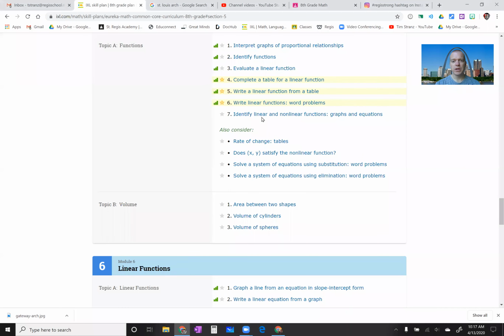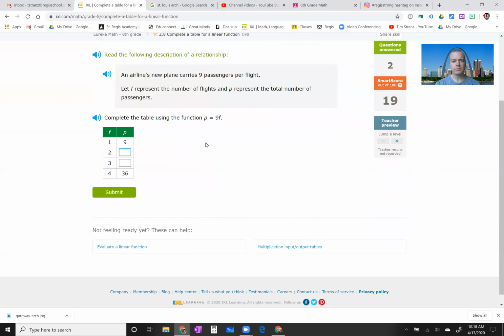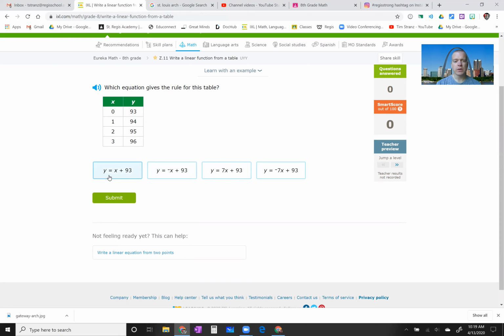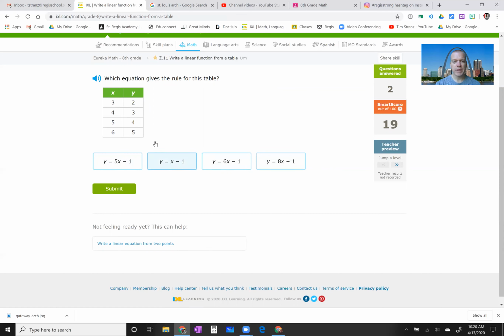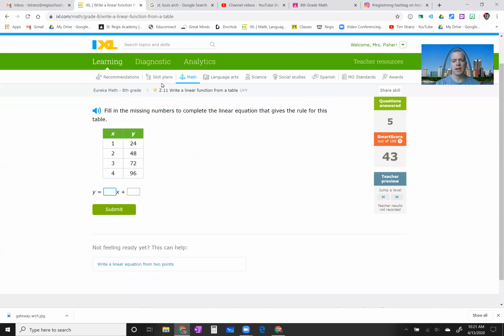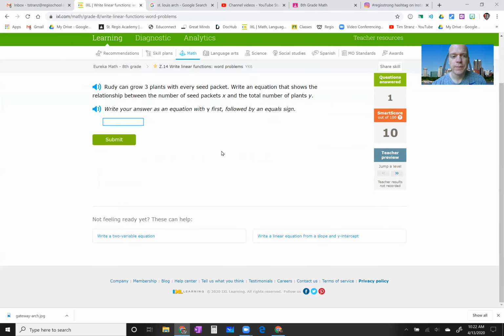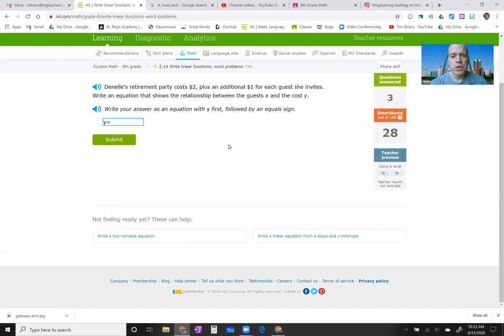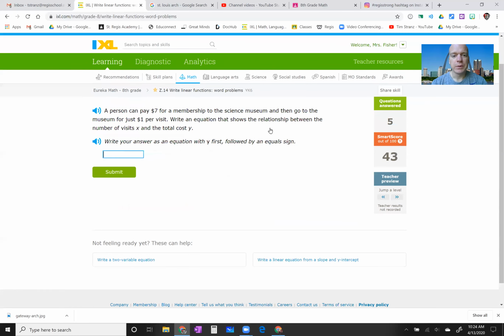IXL Practice - 8th Grade Tuesday April 14th